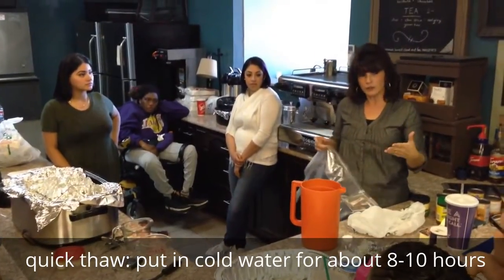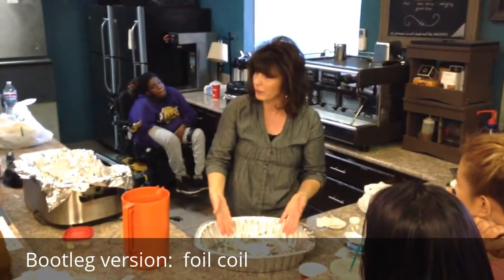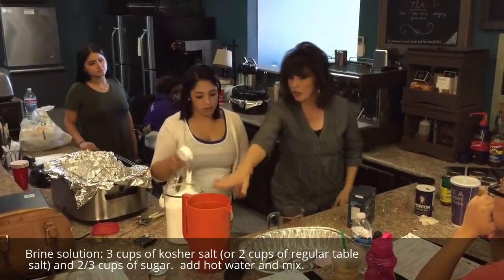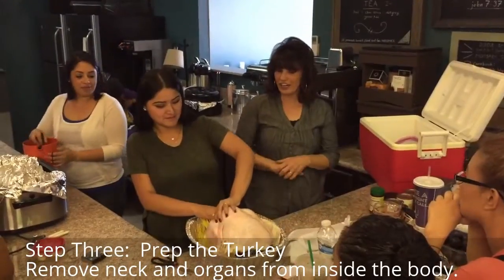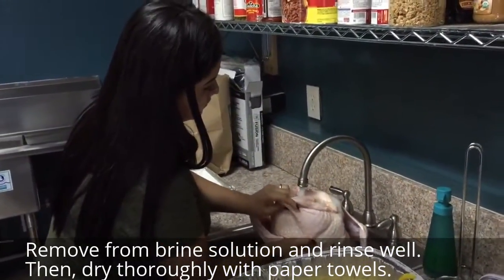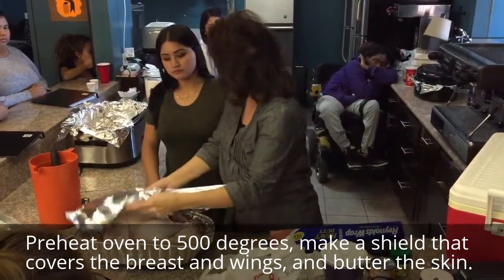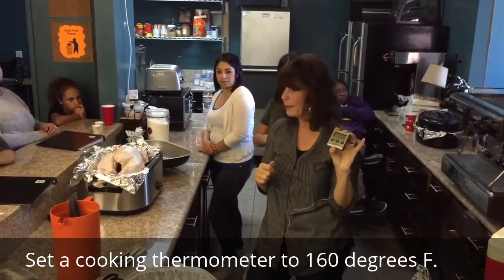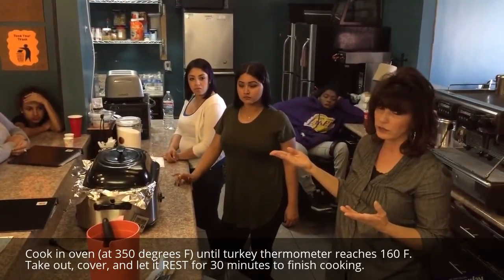Best Turkey Ever by Melody Rossi (and Alton Brown)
Mrs. Rossi (with the help of Kally and Iris) show our class how to make the juiciest, most delicious turkey ever!